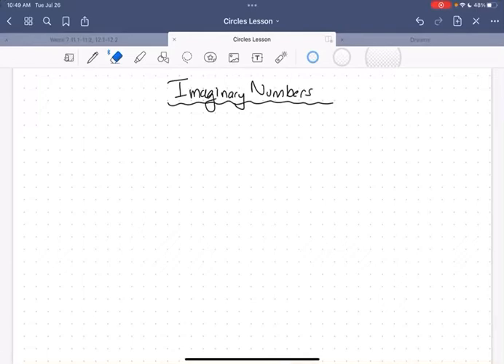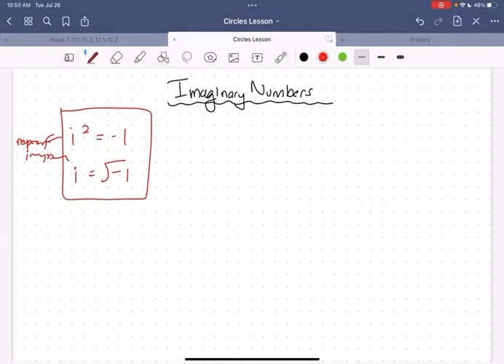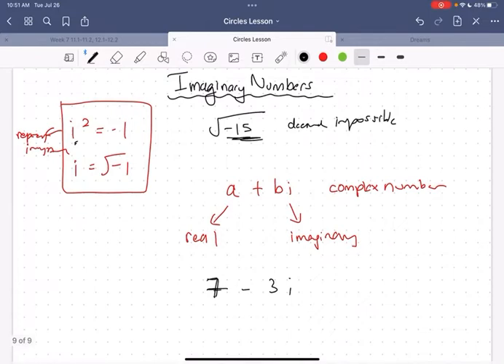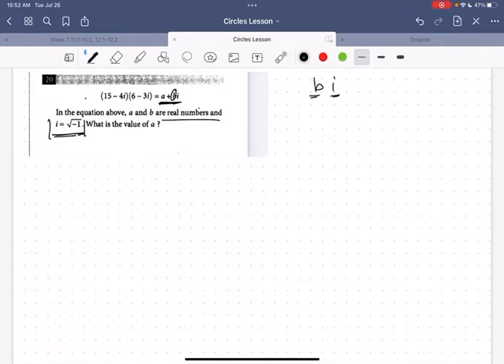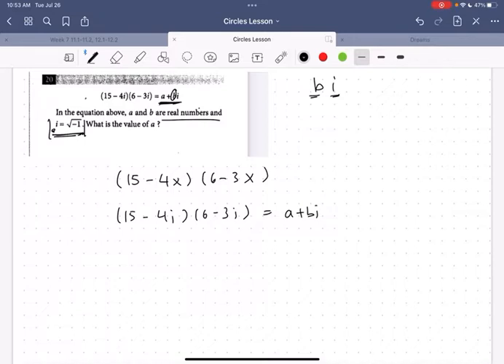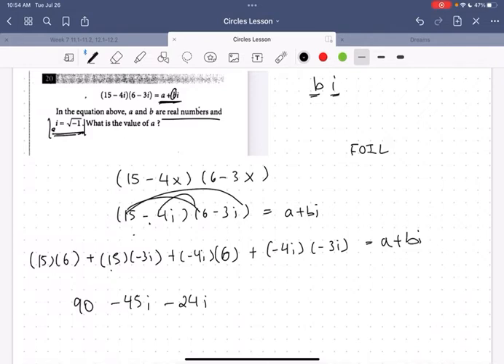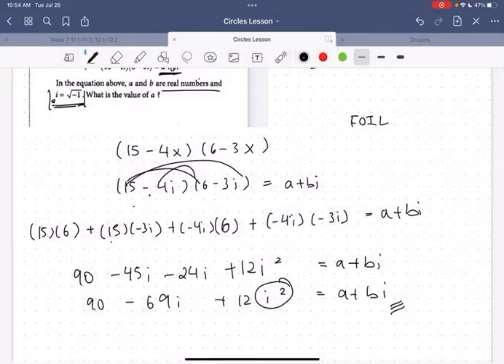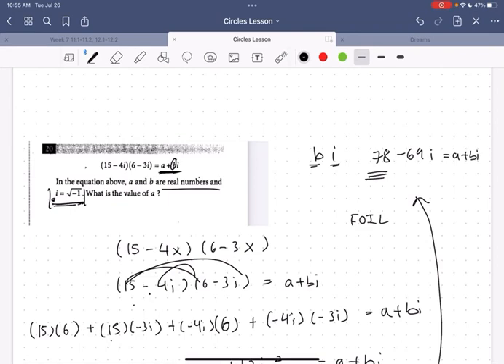SAT Math Part 03 - Imaginary Numbers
As a part-time SAT tutor, there seem to be some things that people just always get confused about or forget. This playlist of short SAT lessons is meant to help you poor high school students do well in this nasty test. In no particular order, the lessons are the most common mistakes I've seen people make.

This video is a quick lesson on Imaginary Numbers with a practice problem at the end.

Good luck kids . Hope this helps :)